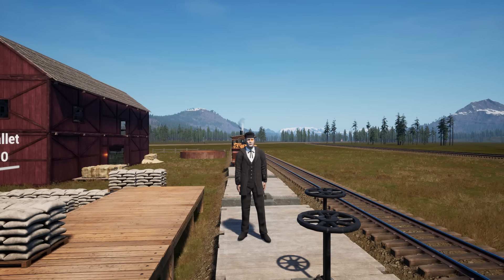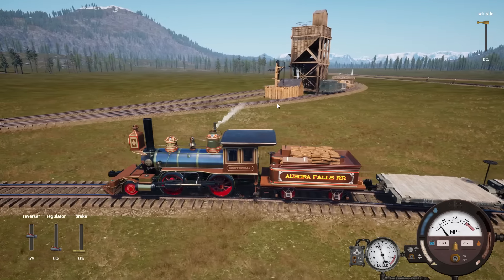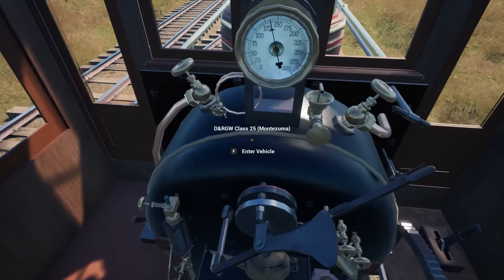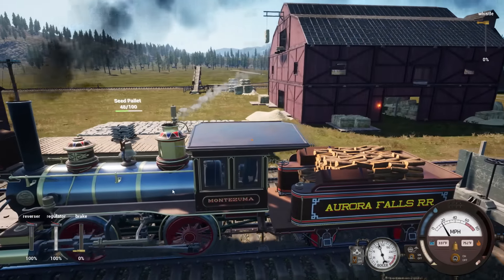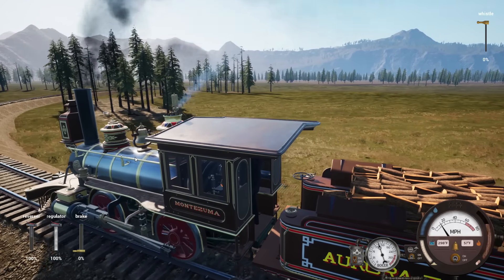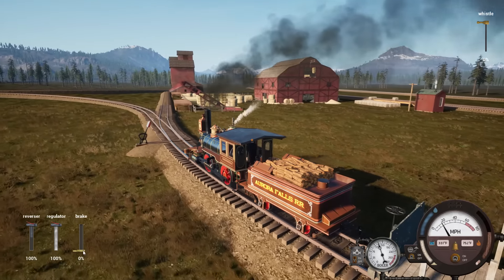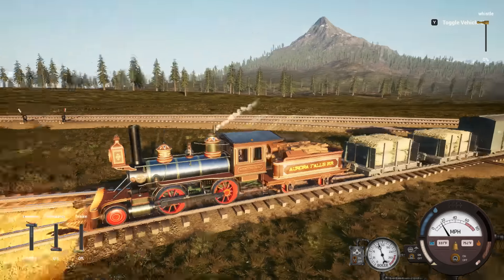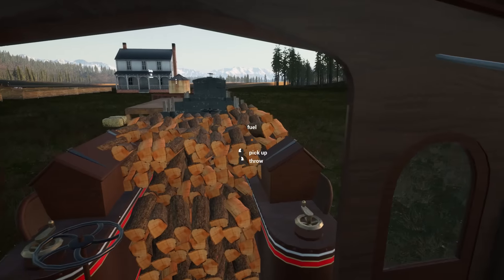The Devs Blocked Me From Buying the Cars I Need to Deliver Products! (Railroads Online)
In this episode we attempt to buy some new cars to deliver better products. Unfortunately the devs had something else in mind...